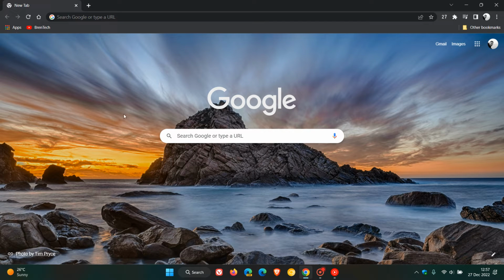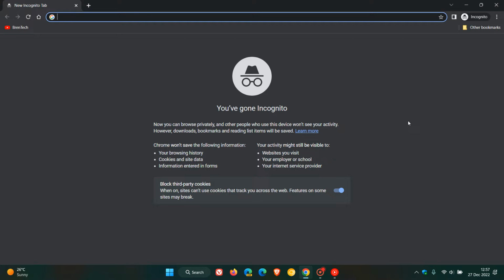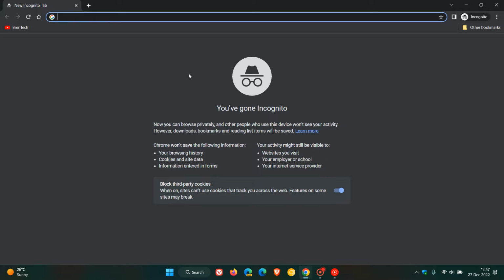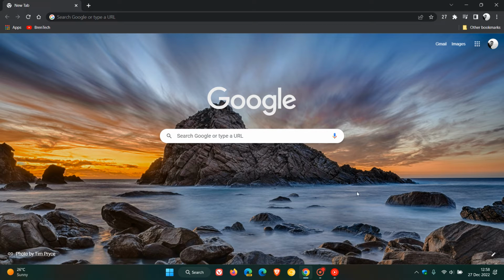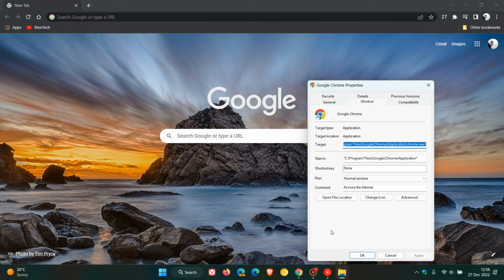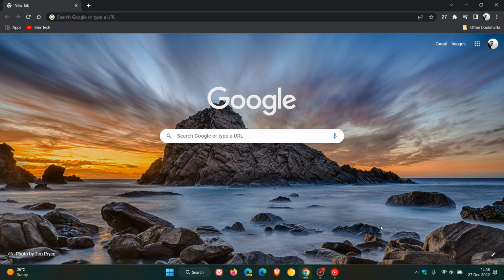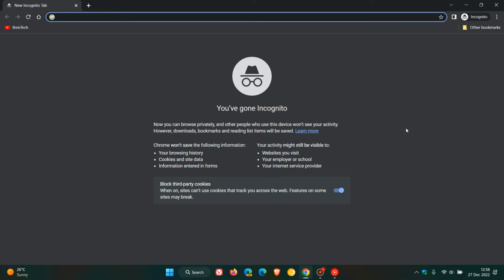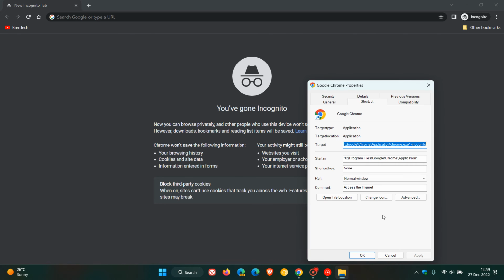How to always open Google Chrome in Incognito Mode on Windows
If you find that you are using private browsing regularly in Chrome, you can configure the browser to open in incognito mode every time you launch it, using the command line flag -incognito. Here we take a look how.